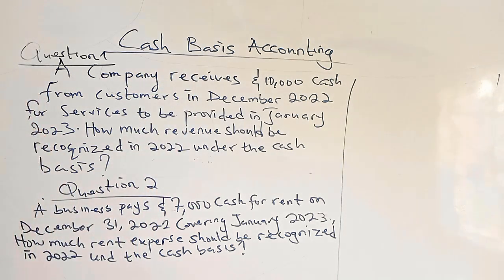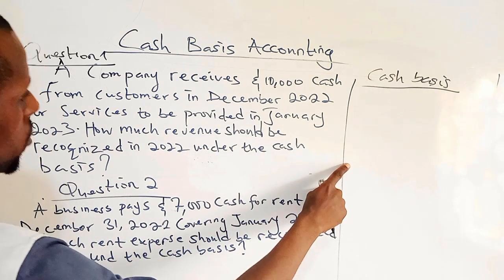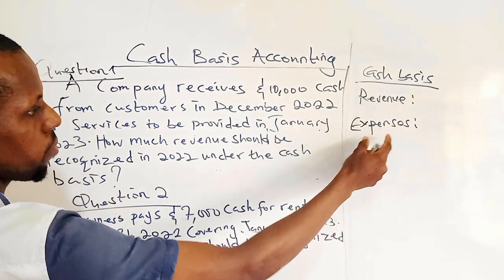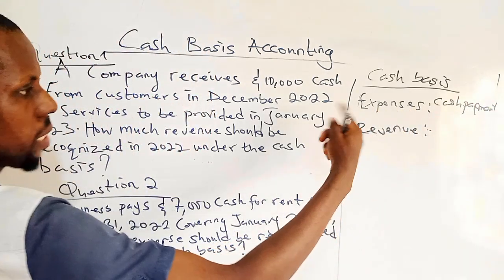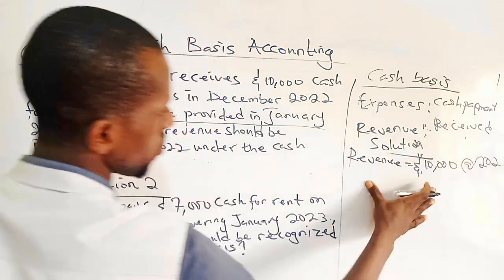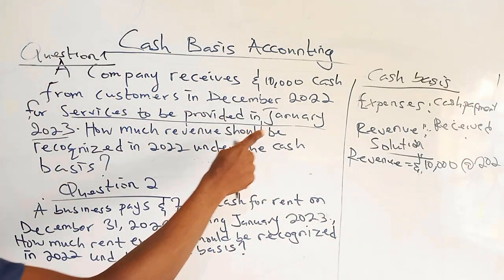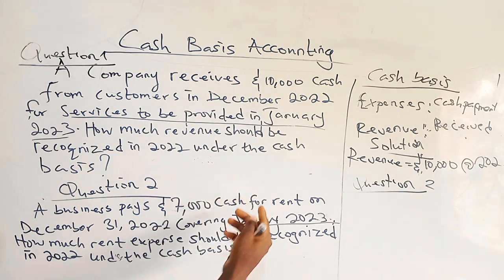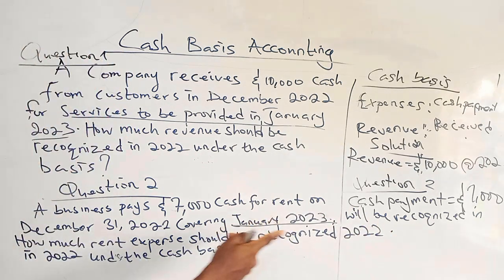CASH BASIS ACCOUNTING